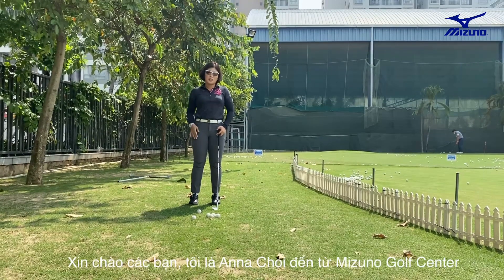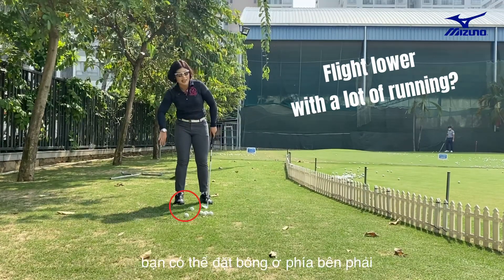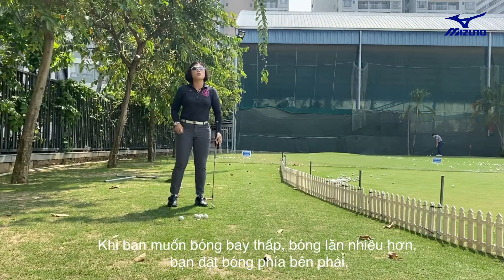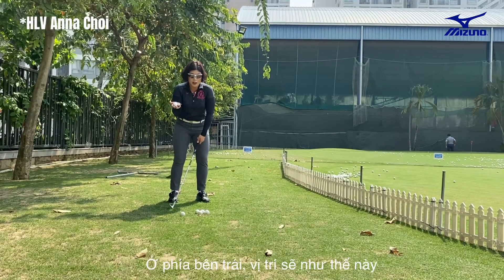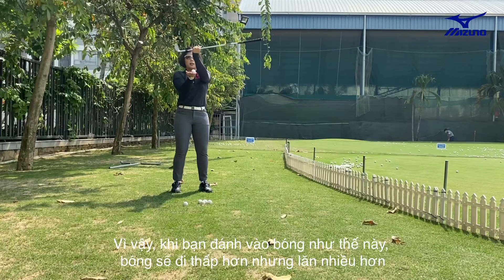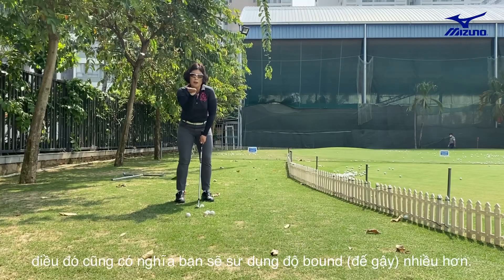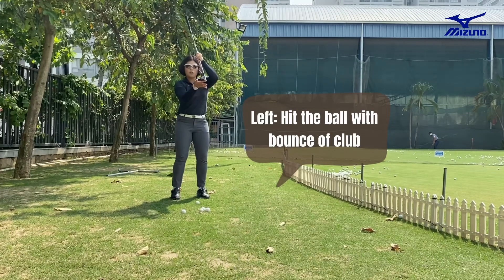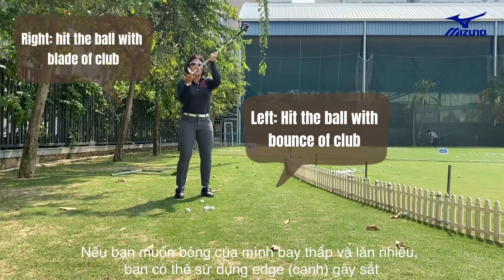CÁCH KIỂM SOÁT BÓNG KHI CHIPPING l HLV ANNA CHOI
Trong kỹ thuật chipping, bạn có thể điều khiển bóng bay cao hoặc thấp, bóng lăn nhiều hoặc ít phụ thuộc vào mục tiêu tiếp cận cờ của người chơi.

Một trong những tip khá hay đó là cách đặt bóng khi chipping, lúc này đồng thời gậy impact ở các vị trí khác nhau, đem đến độ bổng khác nhau , khoảng cách bóng rơi khác nhau.

Cùng theo dõi video đến từ KLPGA, HLV Anna Choi để có thêm gợi ý cho các tình huống xử lý bóng tốt hơn nhé!

Chúc các bạn luyện tập hiệu quả!

Add: Lầu 1, sân tập golf Nam Sài Gòn, Số 19, Tôn Dật Tiên, Tân Phú, Quận 7